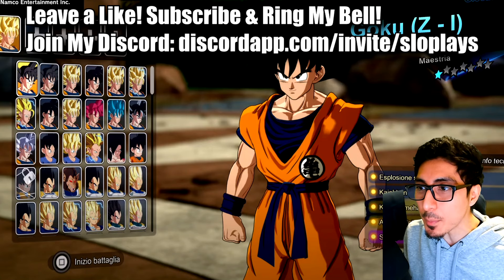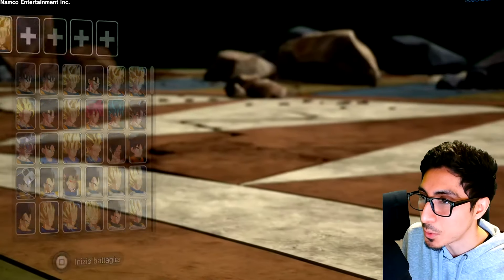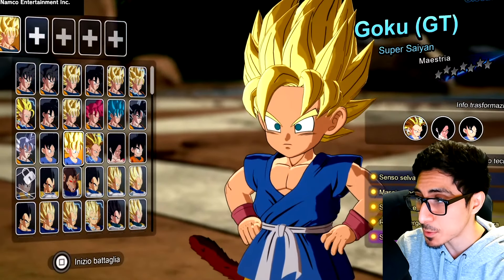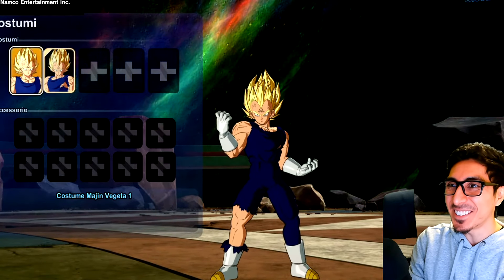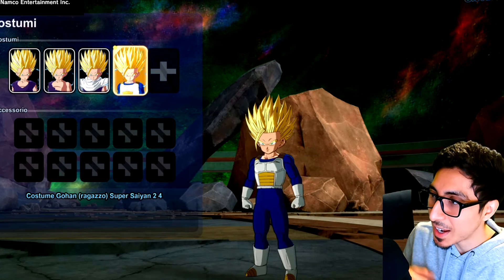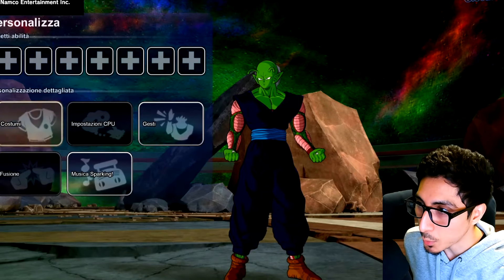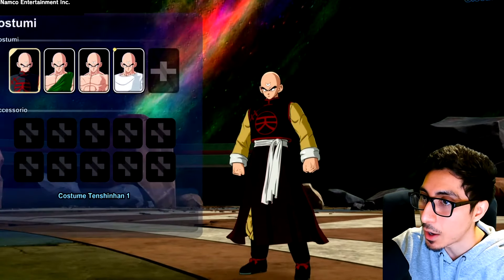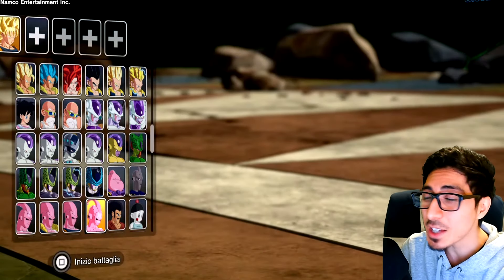DRAGON BALL: Sparking! ZERO – All Character Customization, Costumes & Accessories (Full Roster)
DRAGON BALL: Sparking! ZERO – All Character Customization, Costumes / Oufits & Accessories (HD)

DRAGON BALL: Sparking! ZERO – All 180+ Characters & Transformations Unlocked Gameplay (Full Roster)

DRAGON BALL: Sparking! ZERO – The full official roster! - All 180+ Characters Unlocked w/ Full Roster Gameplay - Full Character Select Screen

Sparking Zero Discount via my link!
Title: DRAGON BALL: Sparking! ZERO (PC // Steam)
Price: (-10%) $62.99
Title: DRAGON BALL: Sparking! ZERO Deluxe Edition (PC // Steam)
Title: DRAGON BALL: Sparking! ZERO Ultimate Edition (PC // Steam)

New Ultra Instinct Goku Update!

*NEW* SPARKING ZERO CHARACTERS REVEAL! - Dragon Ball: Sparking Zero Official Gameplay Reveal Screens:
- Goten (Base, Super Saiyan)
- Kid Trunks (Base, Super Saiyan)
- Caulifla (Base, Super Saiyan 2)
- Kale (Base, Super Saiyan 2)
- Gotenks (Base, Super Saiyan)
- Kefla (Base, Super Saiyan 2)

*NEW* SPARKING ZERO CHARACTERS REVEAL! - Dragon Ball: Sparking Zero Official Gameplay Reveal - All New Goku & Vegeta Mechanics and Updated Gameplay!

(2024) DRAGON BALL SPARKING ZERO - New Official Update!

NEW Sparking Zero / Dragon Ball Z: Budokai Tenkaichi 4

NEW TENKAICHI 4 INFO! - Dragon Ball Sparking Zero Breakdown

Dragon Ball Z Budokai Tenkaichi 4 official new title trademark as Sparking! ZERO

(2024) New Dragon Ball Z Budokai Tenkaichi 4 - Gameplay Reveals & Predictions